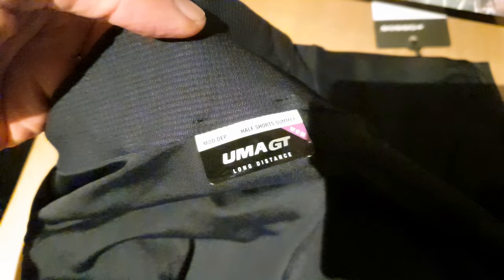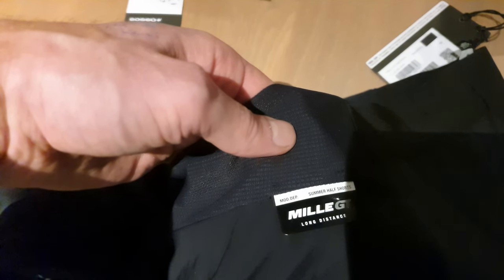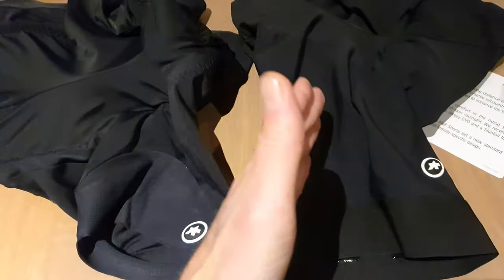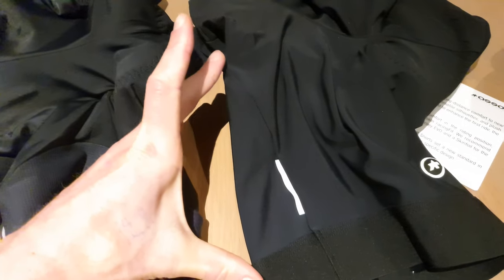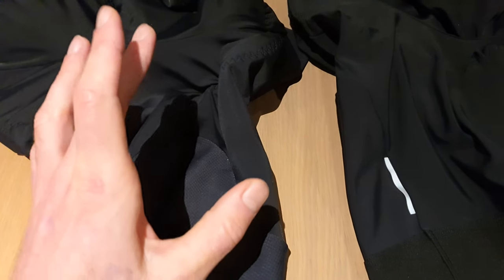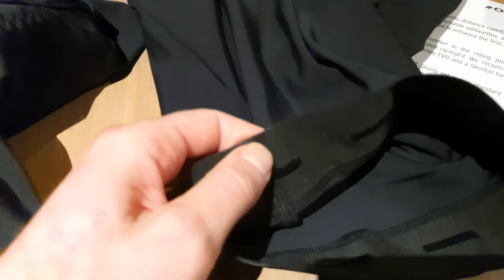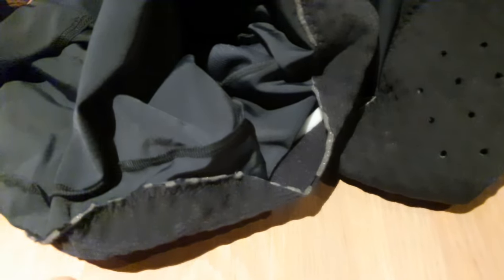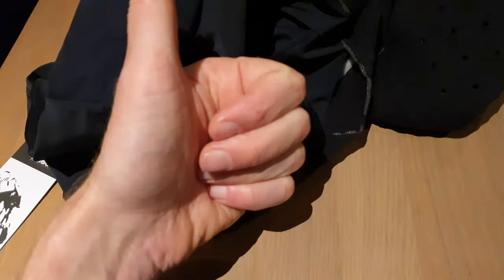Bibshort Uma GT Half Shorts EVO 2020 WOMAN Test Review!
Bibshort Uma GT Half Shorts EVO 2020 WOMAN Test Review. Ontdek meer over de beste fietsbroek